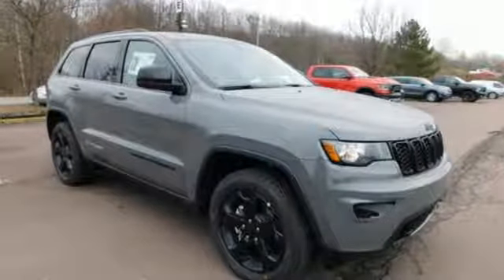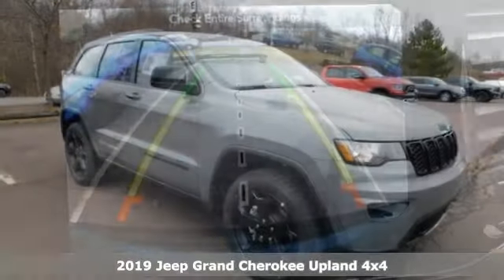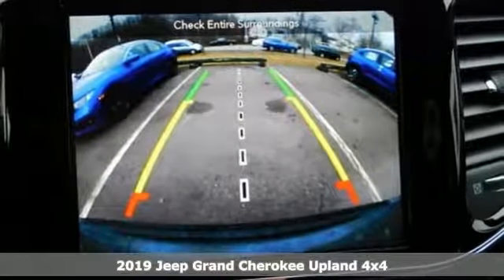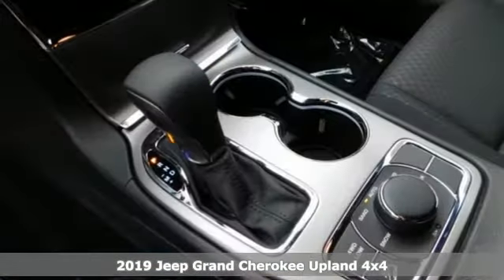2019 Jeep Grand Cherokee Wilkes-Barre PA Scranton, PA J10604 - SOLD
Year: 2019
Make: Jeep
Model: Grand Cherokee
Engine: 3.6L V6 24V VVT
Transmission: 8-Speed Automatic
Color: Gray
Interior: Black
Stock #: J10604
VIN: 1C4RJFAG4KC640541
Quick Order Package 2BC Upland (Auto-Dimming Rear-View Mirror, Blue-Accent Badges, Gloss Black Exterior Accents, Power 4-Way Driver Lumbar Adjust, Power 8-Way Driver/Manual Passenger Seat, Rear Fascia Black MIC Step Pad, and Steering Wheel Mounted Audio Controls), 4WD, 1-YR SiriusXM Guardian Trial, 3.45 Rear Axle Ratio, 4G LTE Wi-Fi Hot Spot, 4-Wheel Disc Brakes, 6 Speakers, ABS brakes, Air Conditioning, Alloy wheels, AM/FM radio, Anti-whiplash front head restraints, Apple CarPlay, Automatic temperature control, Blind spot sensor: Blind Spot Monitoring System warning, Brake assist, Bumpers: body-color, Cloth Bucket Seats, Compass, Delay-off headlights, Driver door bin, Driver vanity mirror, Dual front impact airbags, Dual front side impact airbags, Electronic Stability Control, Four wheel independent suspension, Front anti-roll bar, Front Bucket Seats, Front Center Armrest w/Storage, Front dual zone A/C, Front fog lights, Front reading lights, Fully automatic headlights, Google Android Auto, Heated door mirrors, Illuminated entry, Instrument Cluster w/Off-Road Disp. Pages, Integrated Center Stack Radio, Integrated Voice Command w/Bluetooth, Knee airbag, Leather Shift Knob, Low tire pressure warning, Manufacturer's Statement of Origin, Normal Duty Suspension, Occupant sensing airbag, Outside temperature display, Overhead airbag, Overhead console, Panic alarm, Passenger door bin, Passenger vanity mirror, Power door mirrors, Power steering, Power Sunroof, Power windows, Radio data system, Radio: Uconnect 4 w/7" Display, Radio: Uconnect 4C Nav w/8.4" Display, Rear anti-roll bar, Rear Parking Sensors, Rear reading lights, Rear seat center armrest, Rear window defroster, Rear window wiper, Remote keyless entry, SiriusXM Satellite Radio, Speed control, Speed-Sensitive Wipers, Split folding rear seat, Spoiler, Steering wheel mounted audio controls, Tachometer, Telescoping steering wheel, Tilt steering wheel, Traction control, Trip computer, USB Host Flip, and Variably intermittent wipers. *Your additional costs are sales tax, tag and title fees for the state in which the vehicle will be registered, any dealer-installed options (if applicable) and a dealer processing fee ($299 Maryland; not required by law); ($141 Pennsylvania). Prices are subject to change, and prior sales are excluded from these offers. While every reasonable effort is made to ensure the accuracy of this information, we are not responsible for any errors or omissions contained on these pages. Please verify any information in question with the dealer. Every Internet Price includes current applicable manufacturer incentives, but certain conditions apply to some of these offers. The offers and conditions on this vehicle are: $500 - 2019 Returning Lessee 38CKB3 (EP Eligible). Exp. 01/02/2019, $1,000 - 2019 Retail Consumer Cash **CK1 (excl WE). Exp. 01/02/2019, $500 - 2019 MY Military Program 39CKB. Exp. 01/02/2019

Address:
150 MotorWorld Dr #8